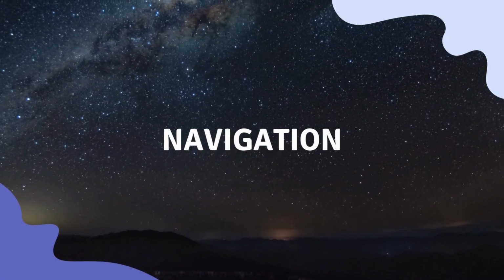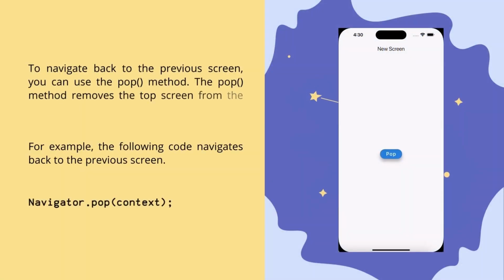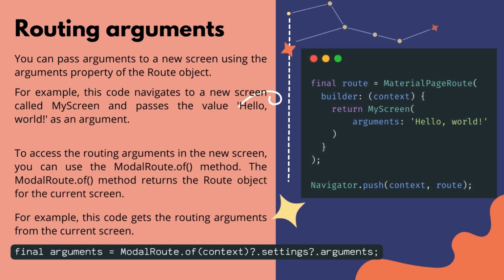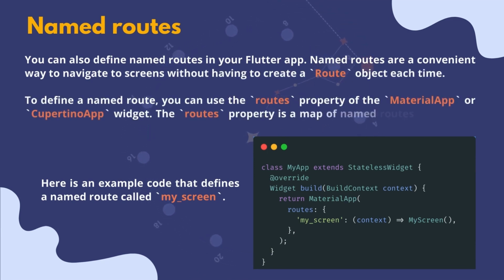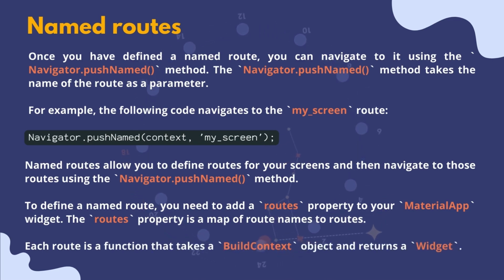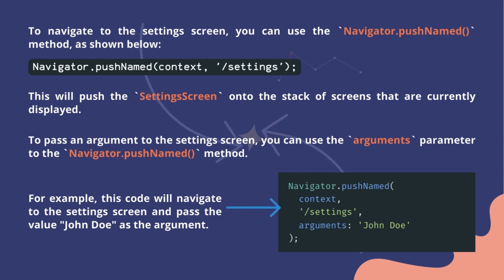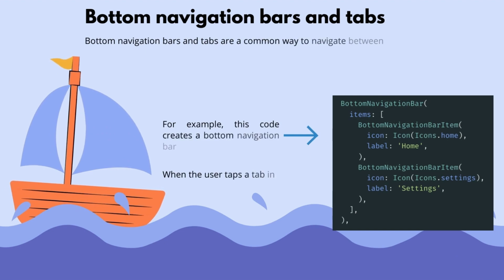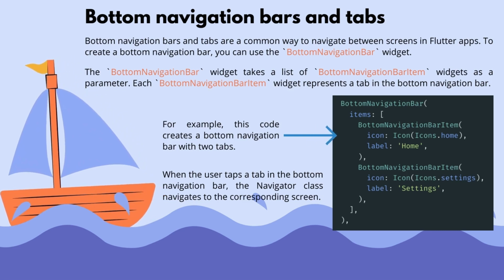Flutter Navigation: Master the Routing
Hey Flutter devs, Master the art of app flow! This beginner-friendly guide dives into Flutter navigation techniques, from pushing screens to crafting tab bars. Build your navigation map and create captivating user experiences!